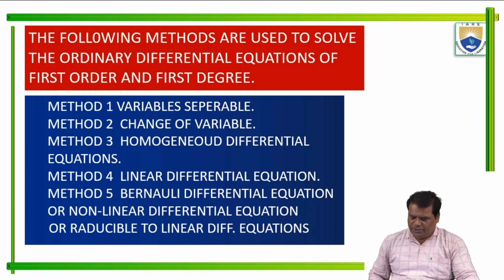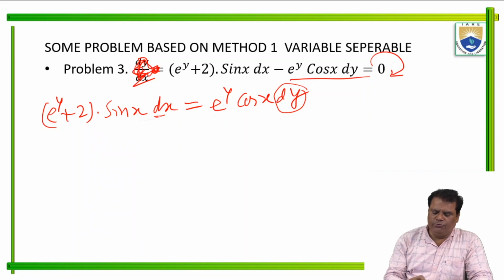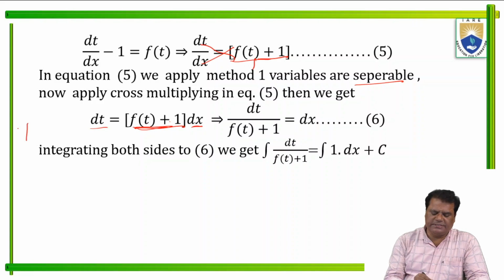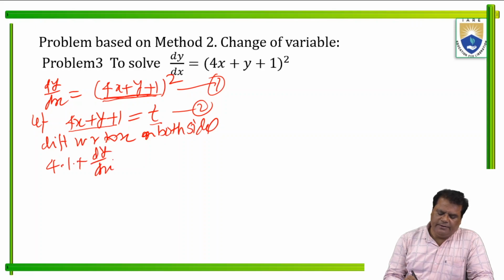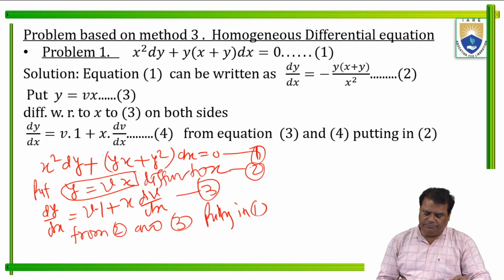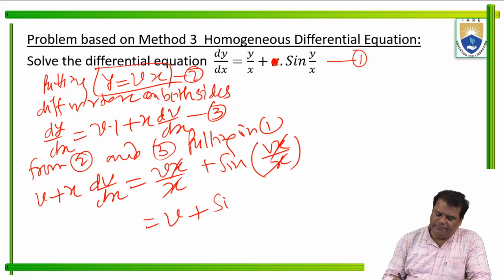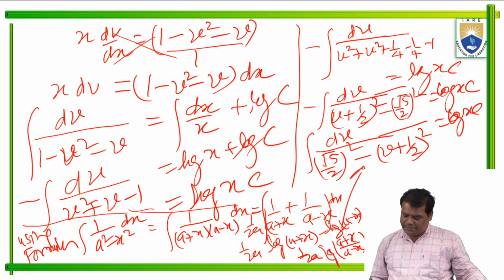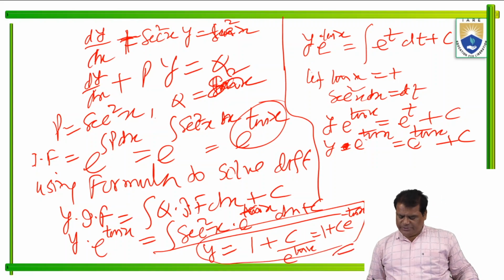Differential Equation by Dr. Naresh Kumar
Differential Equation by Dr. Naresh Kumar | IARE

Telangana, India.